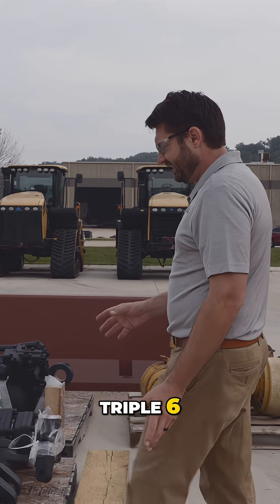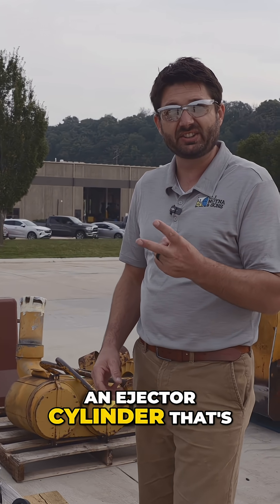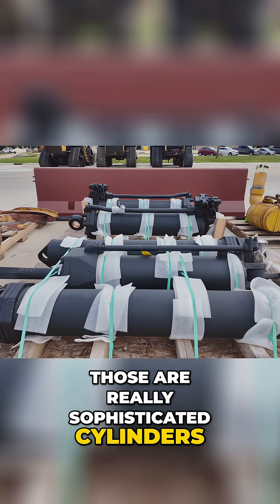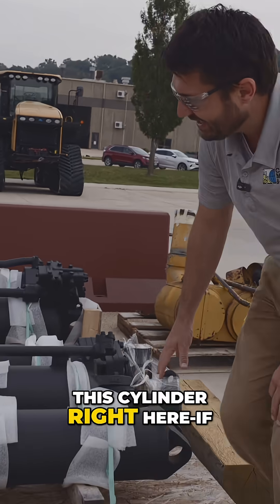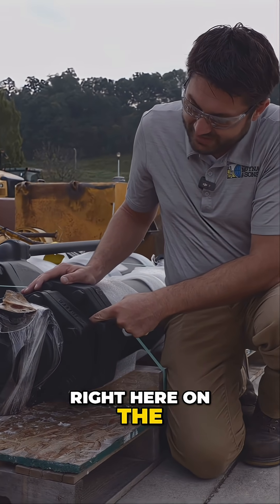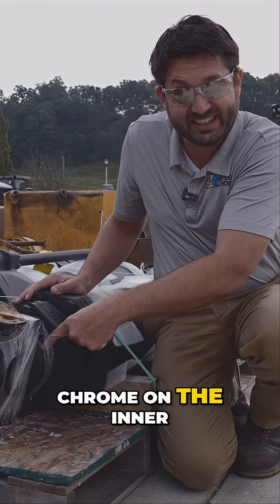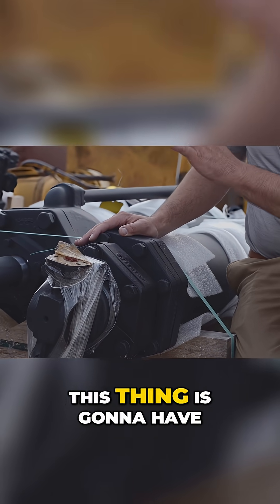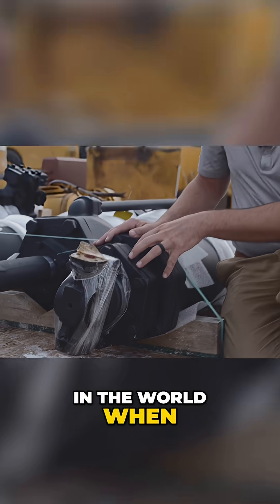Restoring 1962’s Most Advanced Cylinders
The Caterpillar 666 is so massive it needed two telescoping ejector cylinders—sophisticated engineering for 1962.

Ours got the full treatment: re-chromed barrels, new seals, cleaned ports, fresh bushings, and new grease zerks. Next stop: back on the Triple 6, leak-free and stronger than ever.